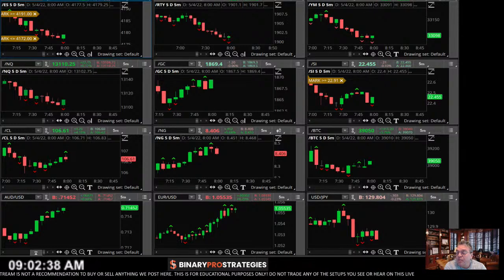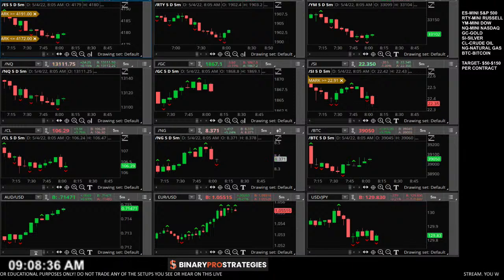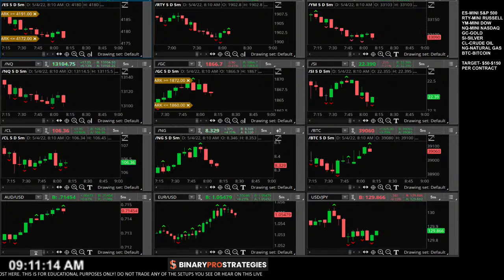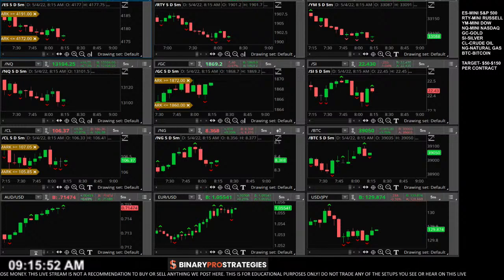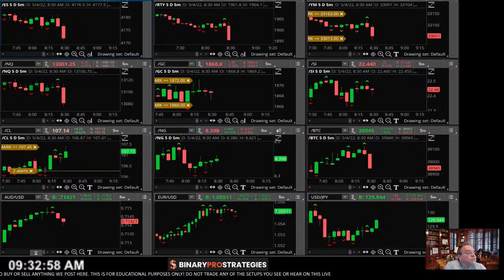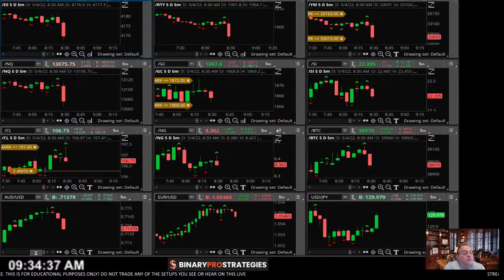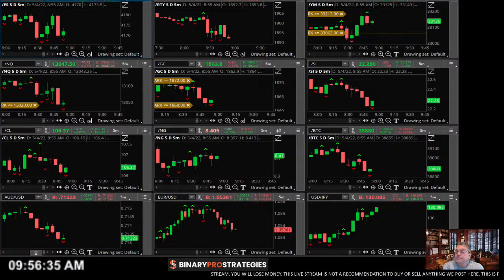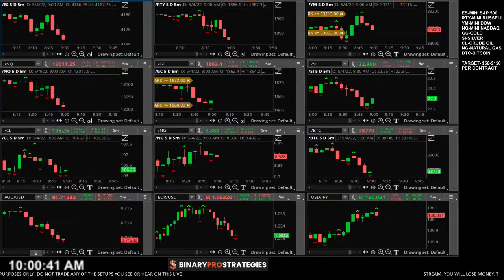Binary Pro Strategies Live Stream